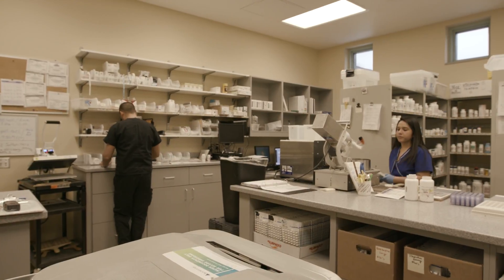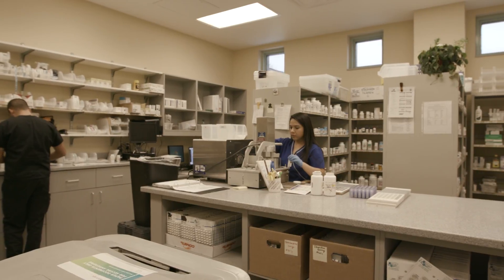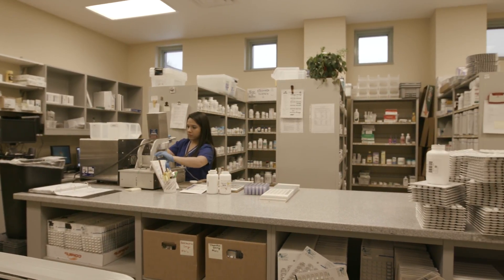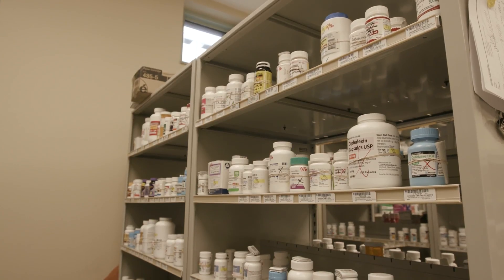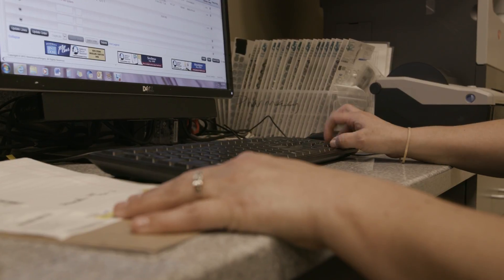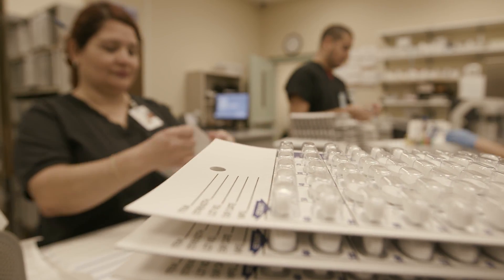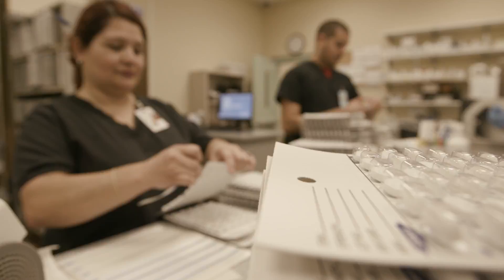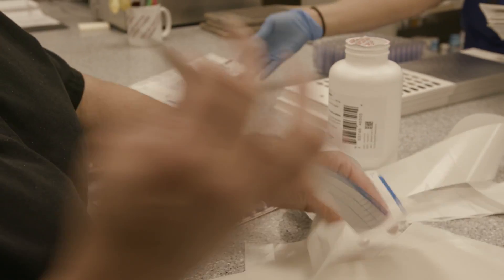Pharmacy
Pharmacy Video from Travis Count Sheriff's Office